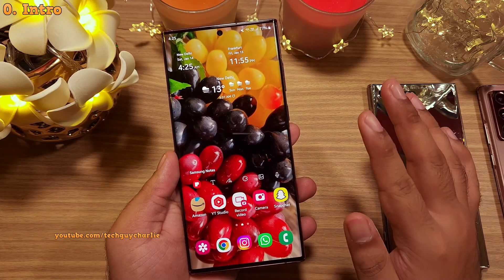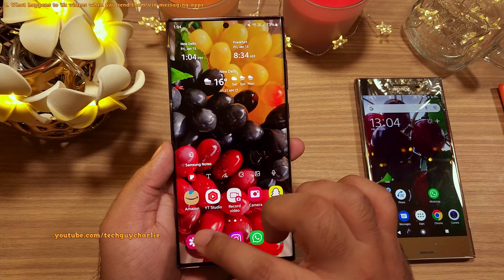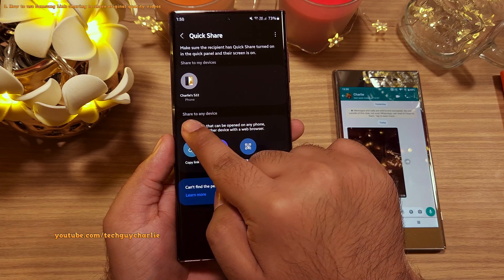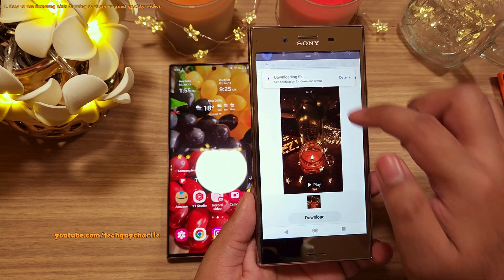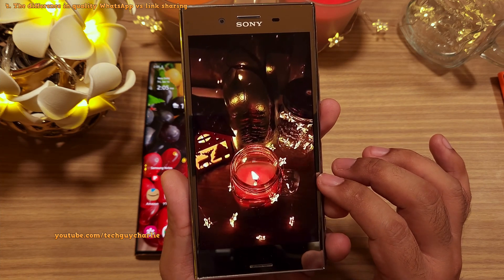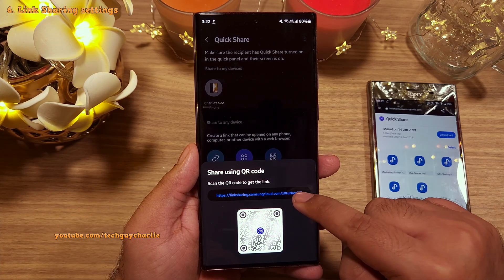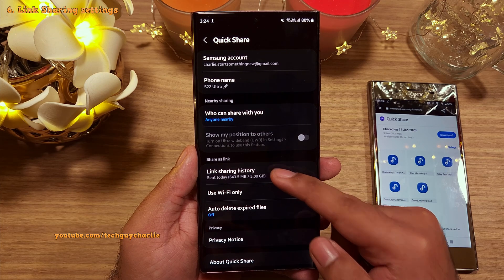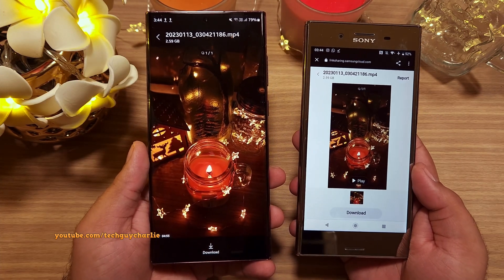This AWESOME Feature On Samsung Galaxy Lets You Share FULL Quality 4K Videos! 🔥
Want to send 4K videos without losing their quality? You can do that with Link Sharing on Samsung Galaxy smartphones. This video shows you how to use the QuickShare/Link Sharing feature.
Chapters:
0. Intro: 0:00
2. What happens to 4k videos when you send them via messaging apps: 0:45
3. How to use Samsung Link Sharing to share original quality videos: 1:22
4. The difference in quality WhatsApp vs link sharing: 2:52
5. Using the file manager to share ANY file: 3:12
6. Link Sharing settings: 4:03